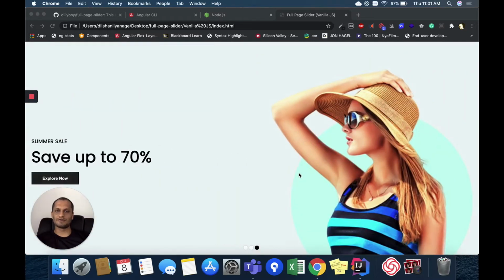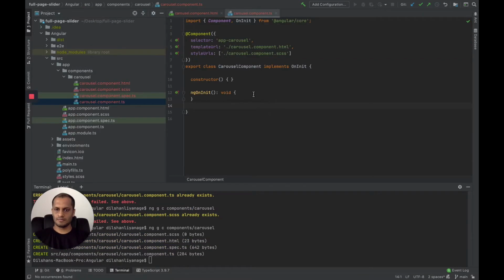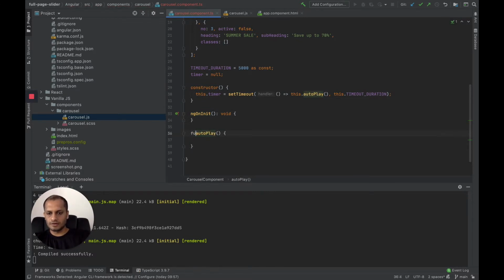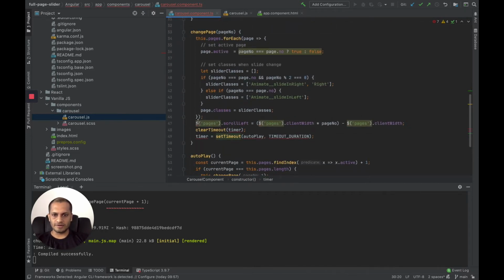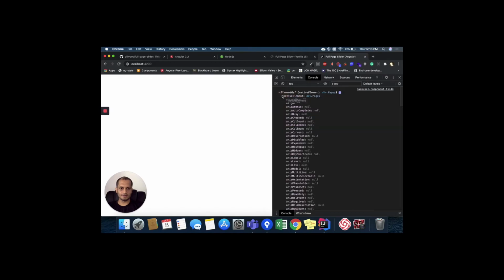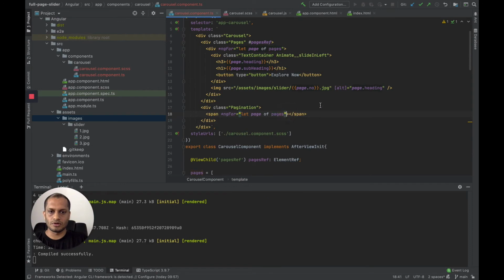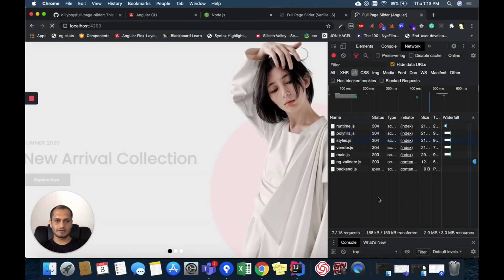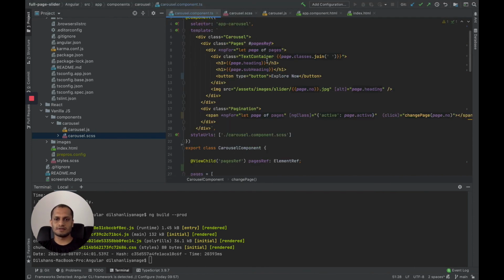Full Page HTML Slider implemented with Vanilla JS, Angular and ReactJS (Part 2 - Angular)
This is part 2 of a tutorial series which implements a full-page Html slider created with Vanilla JavaScript, Angular and ReactJS in order to compare these technologies, libraries or frameworks. This slider is created with zero dependencies regards to external plugins or a CSS framework like bootstrap which makes this slider extremely lightweight. This video shows how this slider can be implemented with Angular.